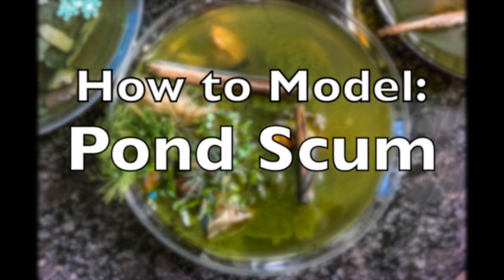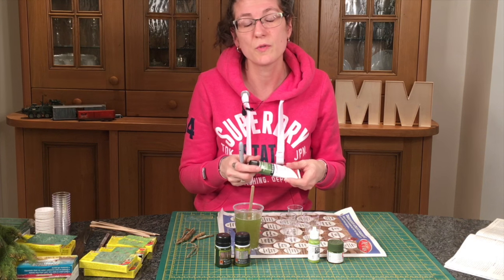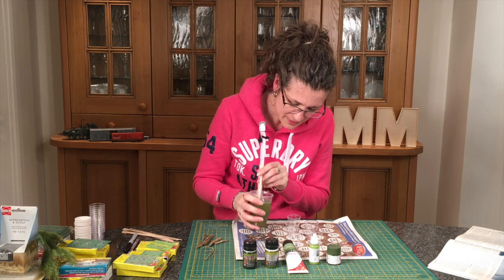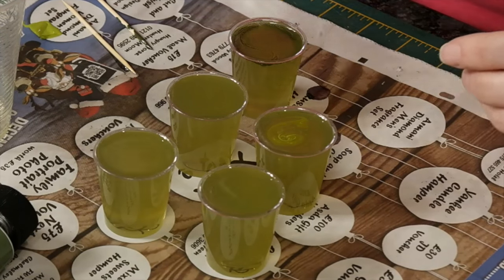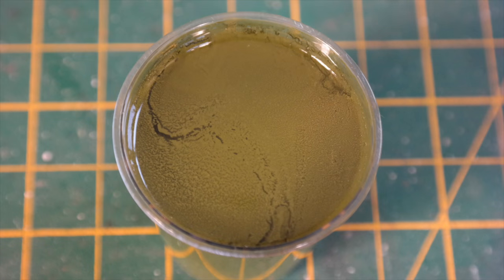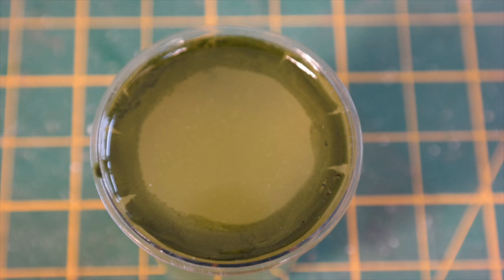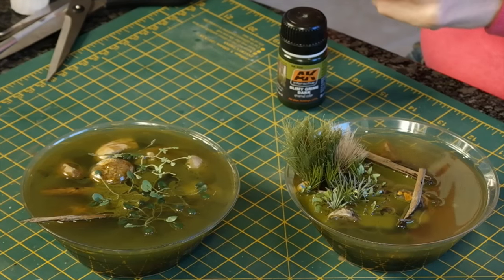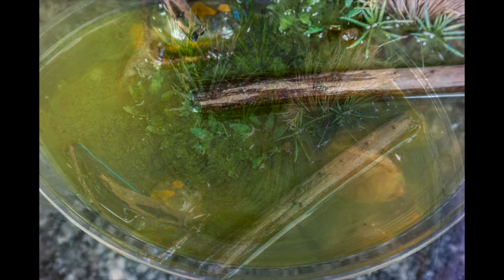How to Model Pond Scum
It's on so many ponds but rarely modelled so I'm starting off my water plants series with... pond scum.

In the video I experiment with a number of different paint types to see which is best for scum.  I then try it out on a small diorama.

Index

00:15 The Real World
00:24 Pond Scum Experiment
06:22 Diorama
08:56 Final Result
09:09 Mini Kathys
10:12 Close